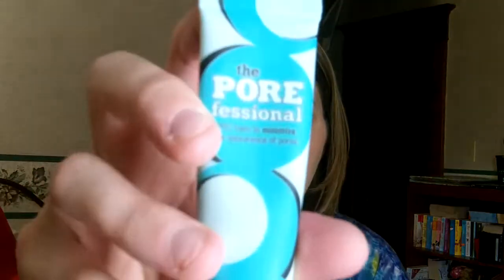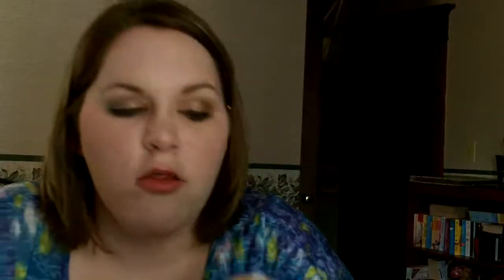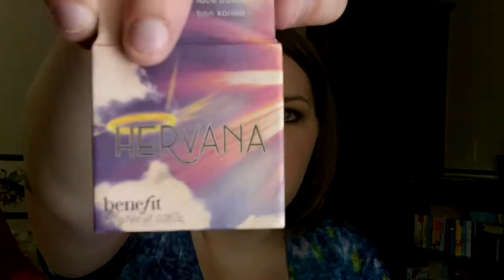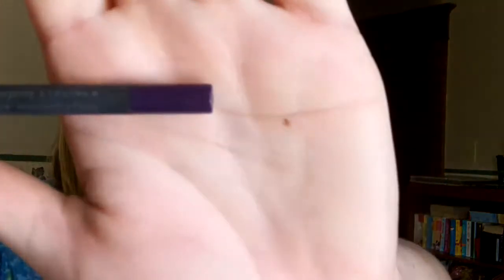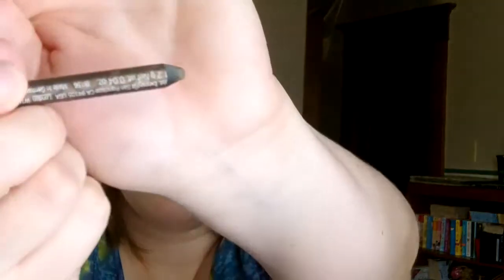My Spring Favorites!!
Hey! Summer is just a few days away, so I though I would get a jump on all of my spring favorites!! These are some of my favorite products from the past few months. They don't necessarily have anything to do with spring, but I have purchased all of these since March. I hope you enjoy this video!

These are the products mentioned:

Bareminerals Original SPF 15 Foundation in Fair
Bareminerals All Over Face Color in Faux Tan Matte
Benefit Cosmetics Hervana
Bareminerals Ready Touch Up Veil in Translucent
Bareminerals Round the Clock Waterproof Eyeliner in 6 p.m.
NYC High Definition Liquid Eyeliner in Extra Black
Benefit Cosmetics Instant Brow in Medium
Maybelline 24 Hour Color Tattoo Eyeshadow in Bad to the Bronze

Kim

p.s. I purchased all of these products on my own, and this video is not sponsored in any way!